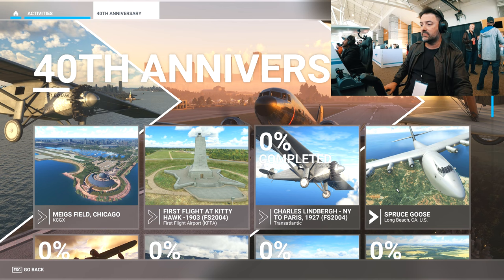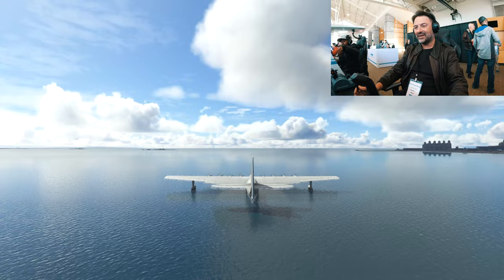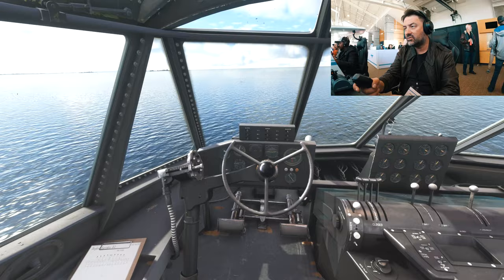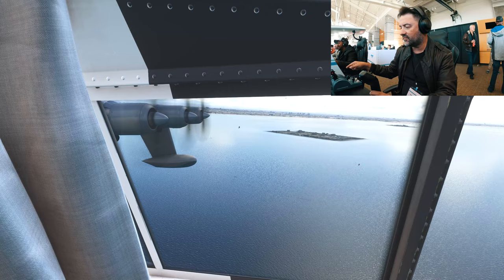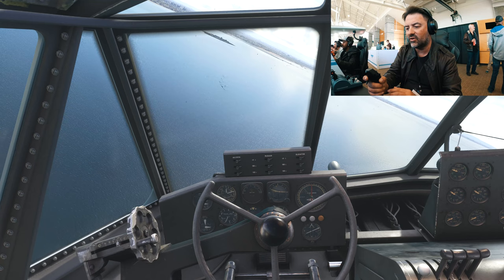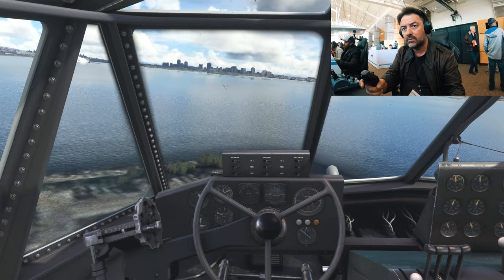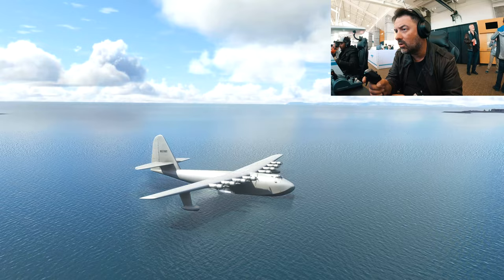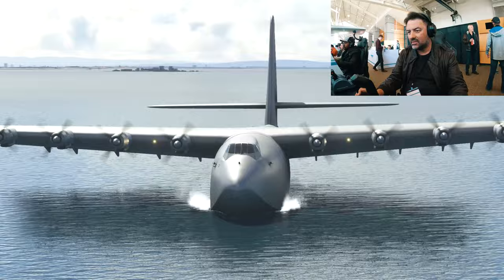NEW SPRUCE GOOSE FIRST TEST IN FRONT OF THE REAL PLANE at Microsoft Flight Simulator 40th Event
As an attendee of the Microsoft Flight Simulator 40th Anniversary Event at Evergreen Aviation & Space Museum at McMinnville, Oregon, USA, I've had the chance of testing the Sim Update 11, named 40th Anniversary Edition, on November 10th, 2022, just 1 day before it's world release.

This is one of the test I did that day, the Hands On focused on the Hughes H-4 Hercules "Spruce Goose", in front of the REAL plane!

Please take note we were not allowed to record screens, so all simulator footage was recorded afterward at my home and at some moments cand not be exactly the same as I'm commenting. Control input would barely match. I had to edit this video this way, sorry.

Special thanks to:
Jorg Neumann
Sebastian Wloch
Martial Bossard
Shon Damron
Ruben Márquez
Tyson Weinert
Michelle Kaufmann
Hannah Guth

And also thanks to all the involved teams from Microsoft, Asobo, X-Box, Evergreen Aviation & Space Museum, Stoller Wine Group, PR's, friends from media and influencers, and passionate gamers and flightsimmers supporting this simulator!